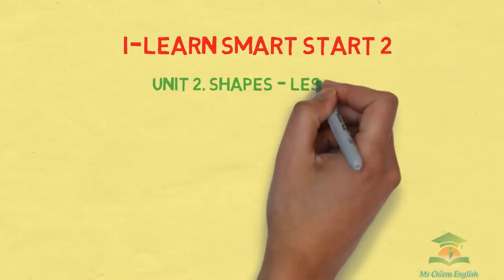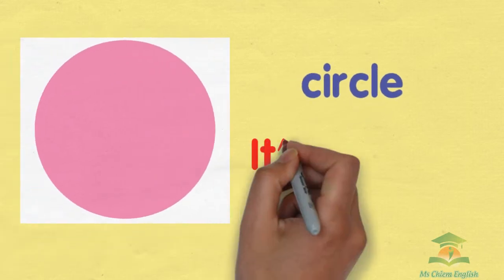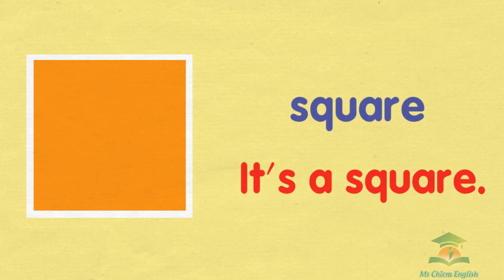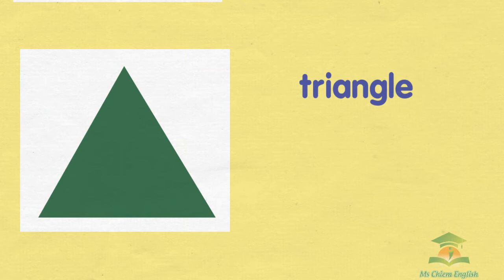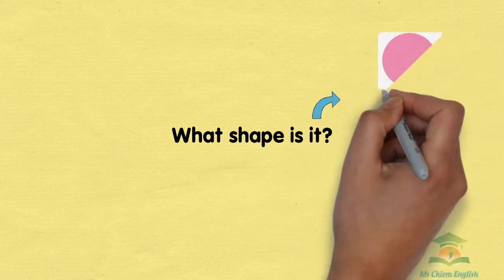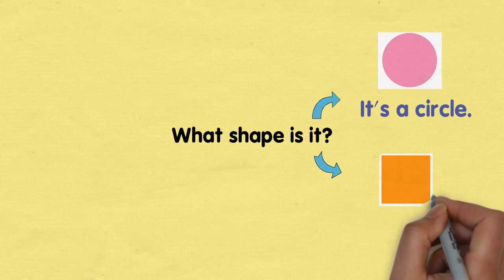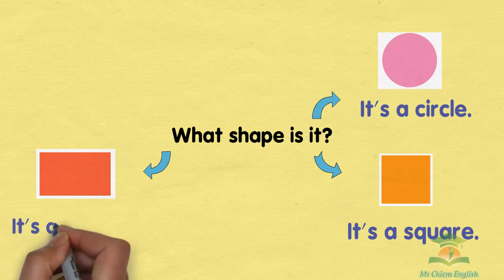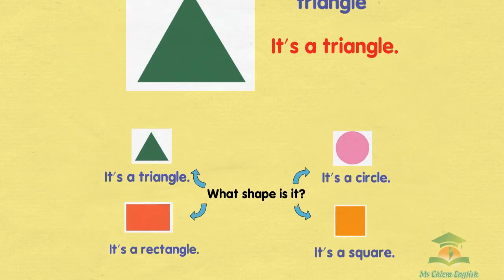Unit 2. Shapes- Lesson 1 | Các hình khối | I- Learn Smart Start 2